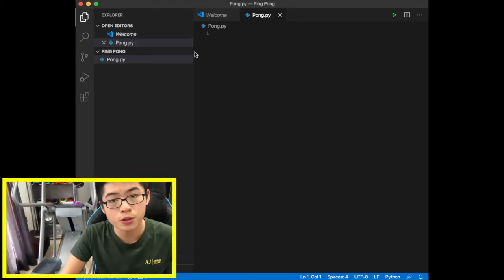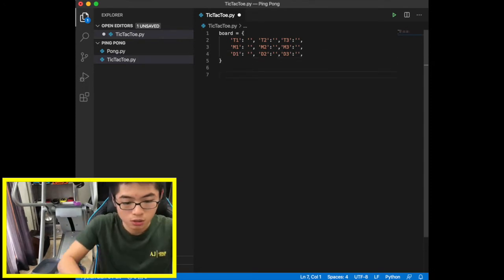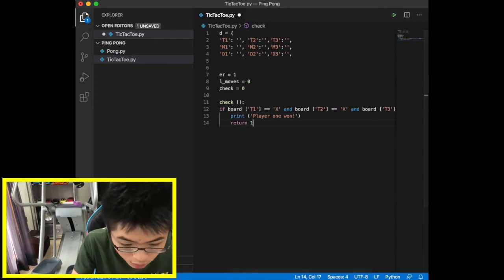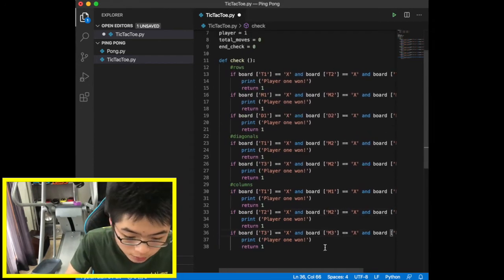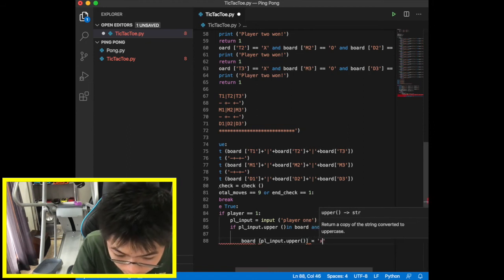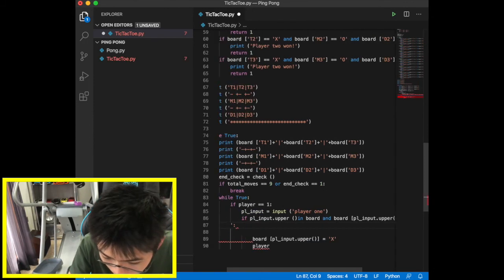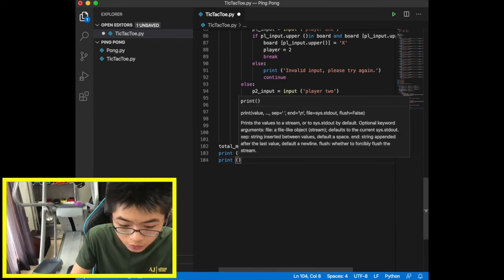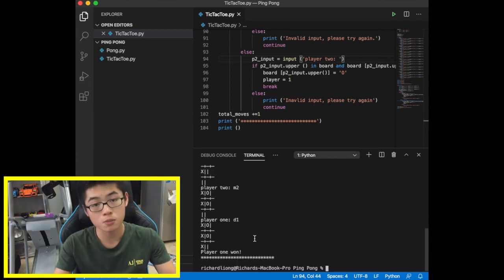Creating Tic Tac Toe in Python in under 15 Minutes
A little challenge and fun video I did where I create a tic tac toe game using Python in under 15 minutes.

LIKE for more Python coding videos👍
Comment what type of video you want next (tips, tricks, how to, tutorials, etc.)

Coded on Python 3.0 on Visual Studio Code
Recorded with iOS Screen recorder